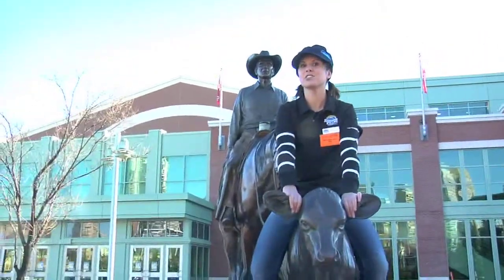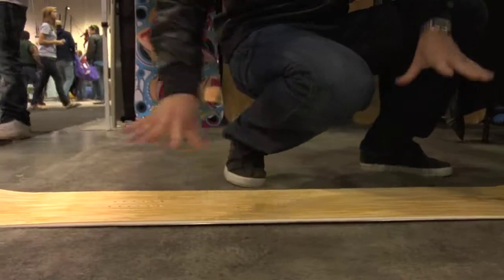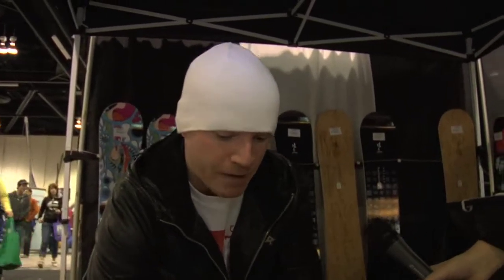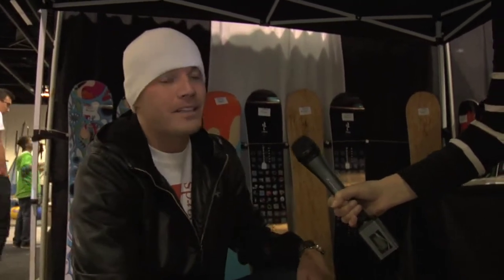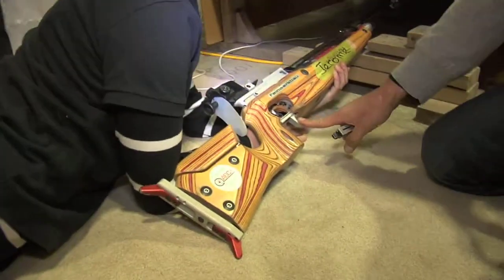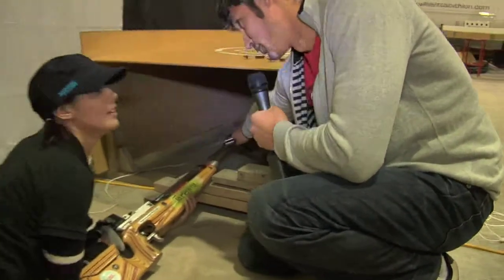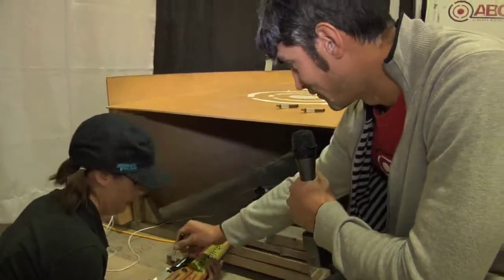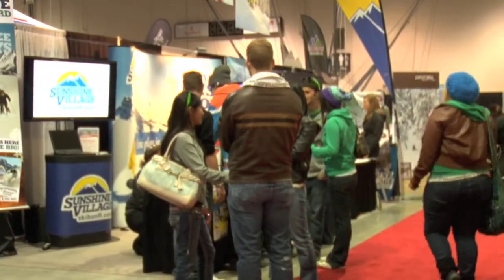Sunshine's Shred Lines - Episode 2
Sunshine Village hits the Calgary Snow Show to see what's new this year.